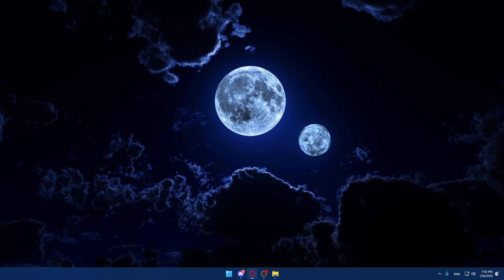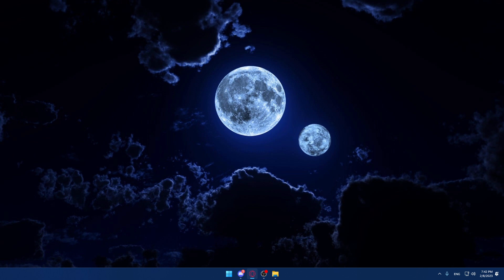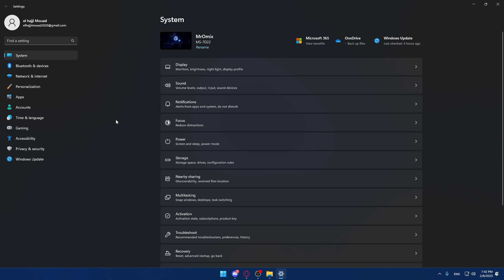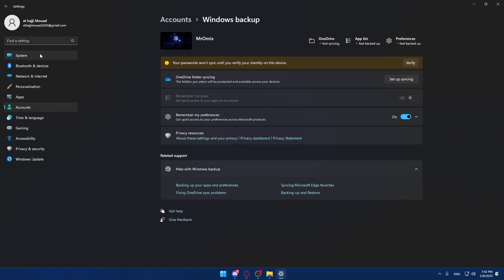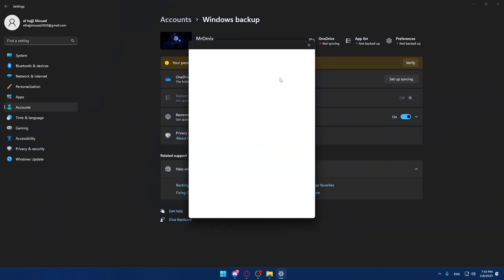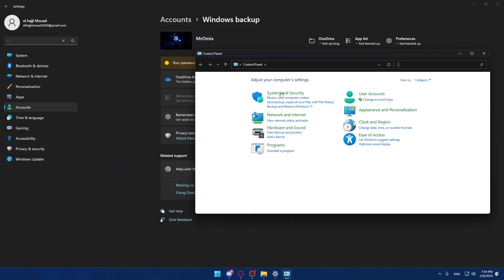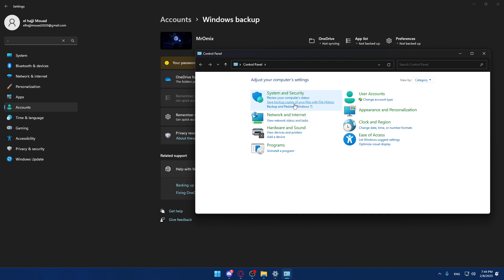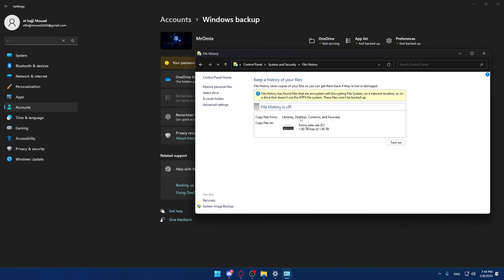How To Backup To External Drive Windows 11 Tutorial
Today we talk about backup to external drive,external hard drive,windows 11 full backup,windows 11 file backup,windows 11 backup external drive